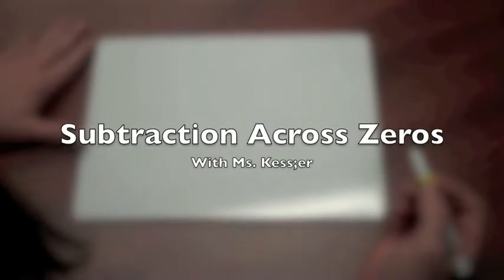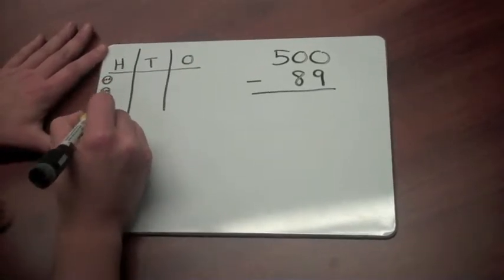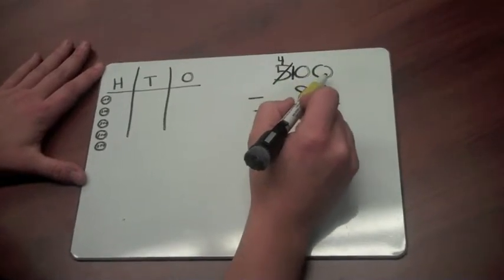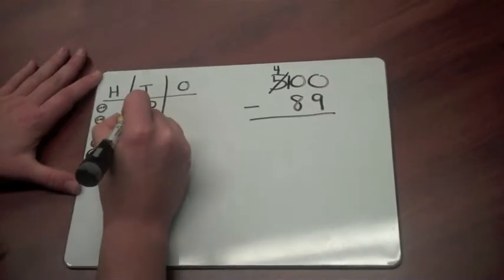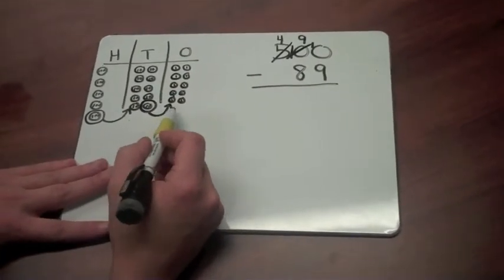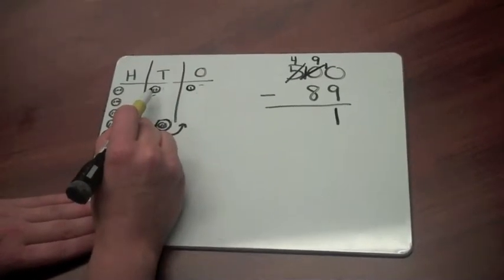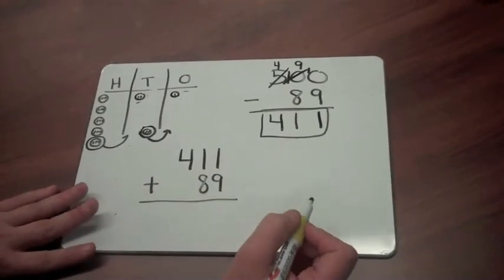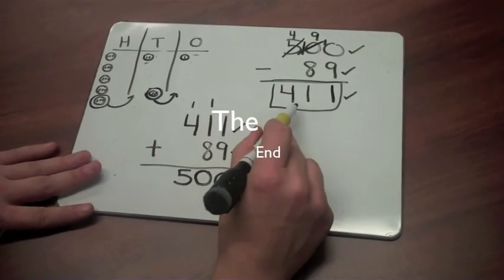Subtracting Across Zero